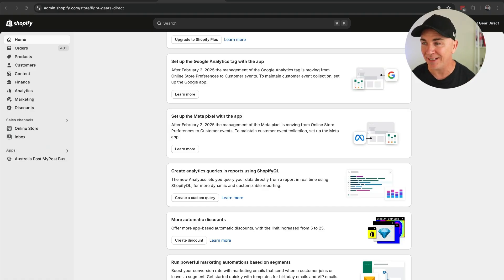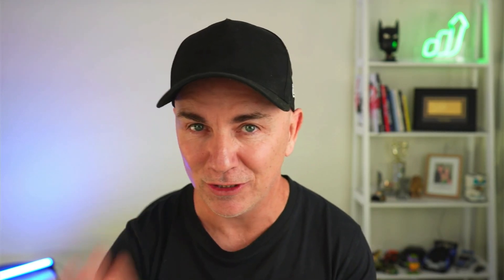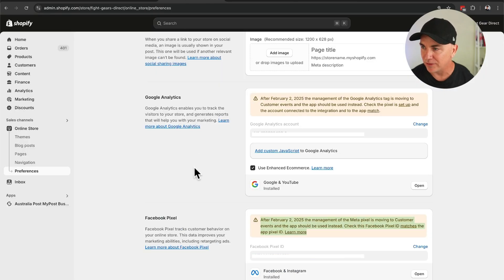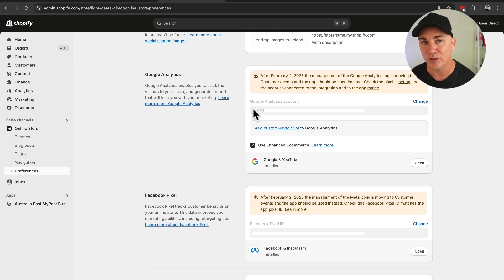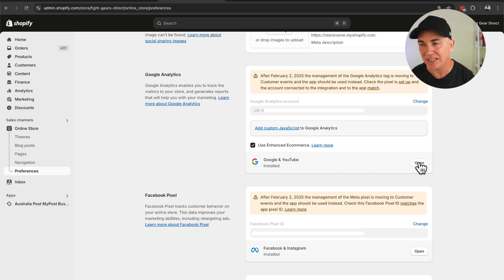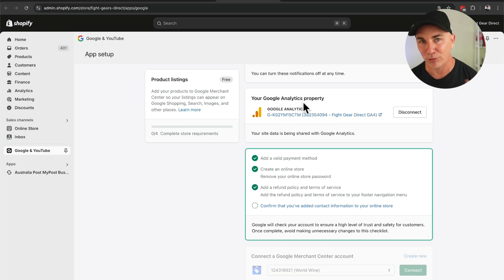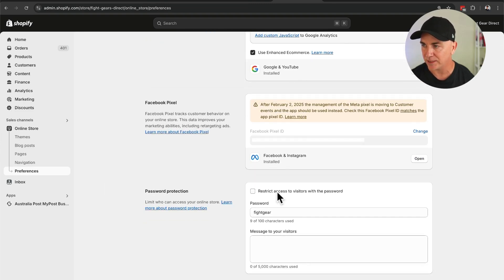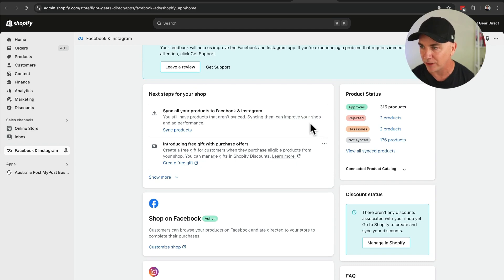How to update your pixel in Shopify for Meta and Google Analytics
In this video, you'll learn how to migrate your Google Analytics and Meta facebook pixel from the preferences center to the customer event section in Shopify.

📈 Work with me personally to help you scale your online store?

I'll guide you through the process step-by-step to ensure compliance with updated security standards.

We'll start by checking and setting up the Google Analytics using the Google and YouTube app.

Next, we'll do the same for your Metapixel, ensuring both analytics tools are properly configured before the change takes effect on February 2nd. Links to the necessary apps and additional tutorial videos are provided.

Links mentioned in the video

00:00 Introduction to Shopify Migration
00:15 Understanding the Notification
00:24 Why Migration is Necessary
00:51 Checking Your Current Setup
01:13 Migrating Google Analytics
01:49 Setting Up Google Analytics App
02:14 Connecting Google Analytics
02:48 Migrating Metapixel
03:02 Setting Up Metapixel App
03:34 Final Steps and Conclusion